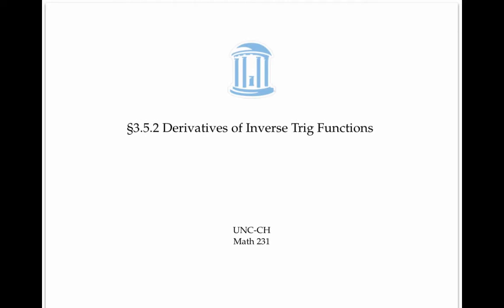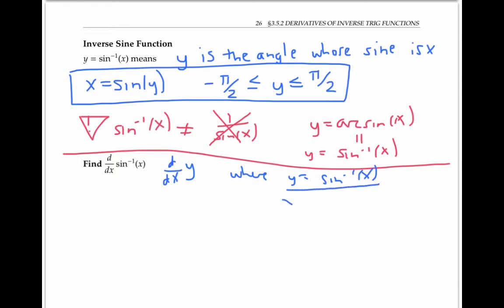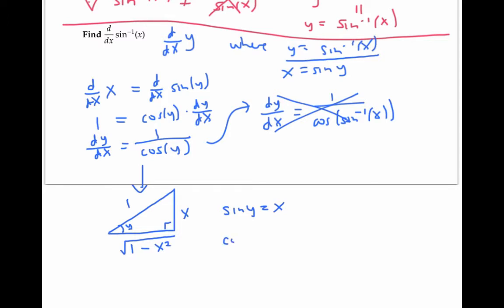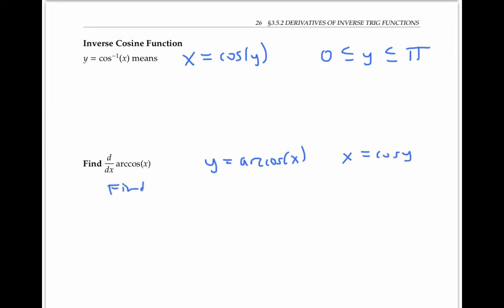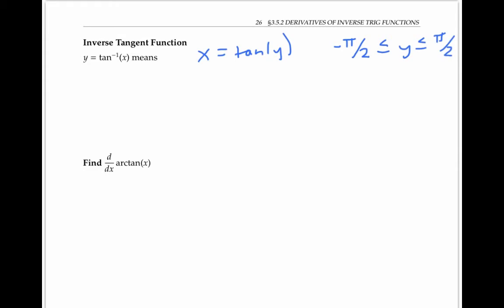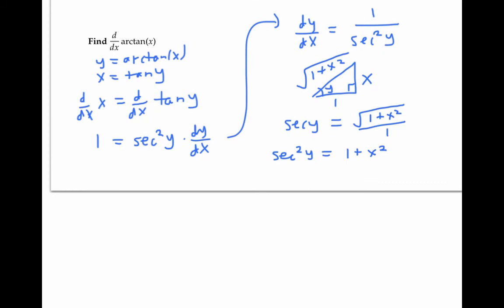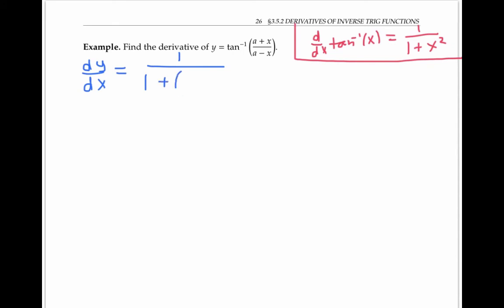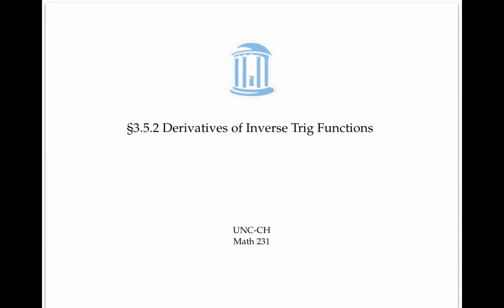Derivatives of Inverse Trigonometric Functions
The derivatives of inverse trigonometric functions.  Calculus 1.